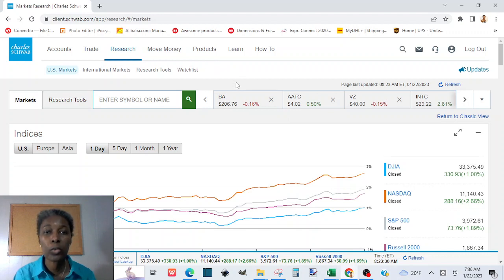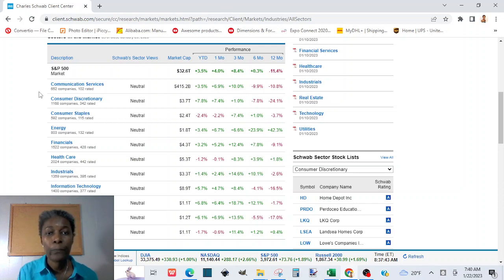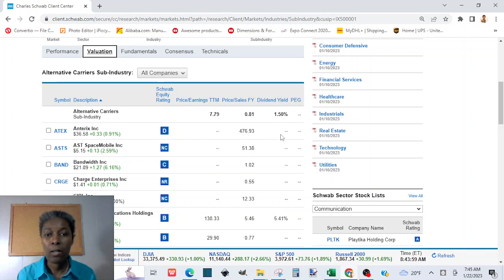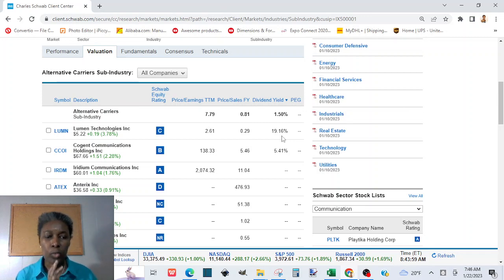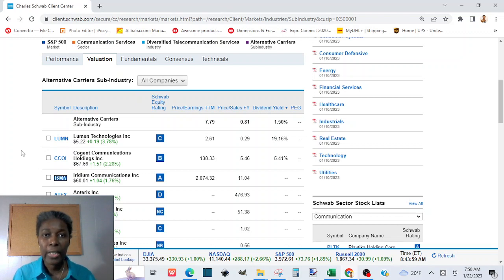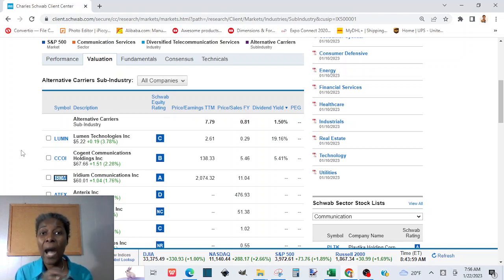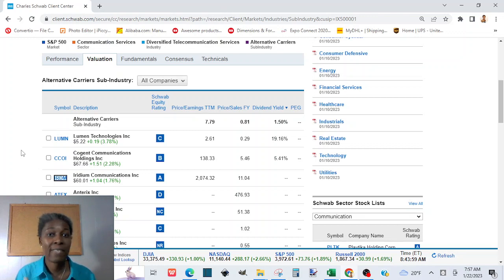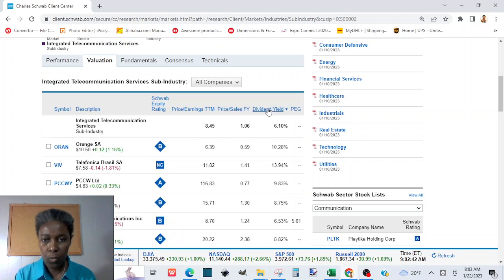1-How do I find stocks that pay dividends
Log into your Charles Schwab account.
How to find good dividend stocks to invest in?
(We welcome you to join us. Email List)
“Liberman Consulting L.L.C.’s contents are about different ways to save money, different ways to make money to reach your financial independence where you don’t worry about money or depend on your job to provide for your family.”
(blog), (digital products), (natural products), (custom apparel), (resale store), (YouTube Channel), (Our resource page)”.

Click on Research and click on US Markets.
Depending on your account you might have to click on Classic View if you are given the choice.
Click on Industries.
You will have the sectors and industries list open.
Scroll down to see the list.
You will see the list of sectors.
Have investment spreadsheet and record the list of the different sectors.
Click on the 1st sector.
Record the industries in that sector in your stock worksheet.
Click on the 1st industry.
Record sub industries in your workbook.
Click on one sub industry.
You will have a list of stocks.
Filter One: Dividends
Sort the stock by dividends.
Our goal is to filter to stocks that offer dividends.
Click on valuation on top.
The new filters will include Dividends.
Click on Dividends.
That will filter the stocks from high dividends to low dividends.
Look at the stock name of the dividends you judge high enough for you.
Filter 2: Eliminate LLC and partnership companies.
LLC and partnership companies pay high dividends but sent out Schedule K-1 to investors in spring that you will use to file your 1040 if you invest in an LLC stock in your brokerage account.
If you invest in an LLC stock in your Roth IRA, the brokerage firm will file a form 990-T on your behalf in spring. You will receive the Schedule K-1 from the company and send it to your brokerage firm for them to file a tax return on your behalf related to that Schedule K-1.
I would not advise you invest in partnership nor LLC stocks. They are a hassle.
If the company’s name of a high dividend stock ends with partnership, LP, Ltd, Limited, or LLC, discard it.
If a company ends with Inc., Corp, Corporation, or Co., it is a corporation. Look at the dividend to see it is high and met your dividend rate standard you set.
If yes, record that company’s name, its symbol, its price, as well as its annual dividend rate in your investment workbook.
Continue to the next company.

1-How do I find stocks that pay dividends
The video explains how to find dividends stocks and analyze them to find the ones that met our investment requirements.
In this video, we searched companies in the Communication Services sector.
The Communication Services sector includes the following industries:
Diversified Telecommunication Services
Entertainment
Interactive Media & Services
Media
Wireless Telecommunication Services